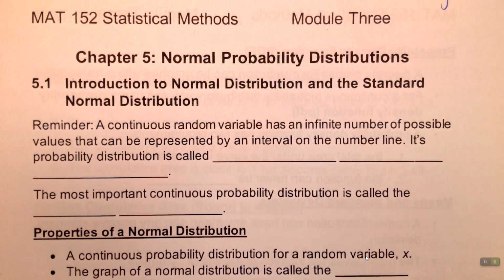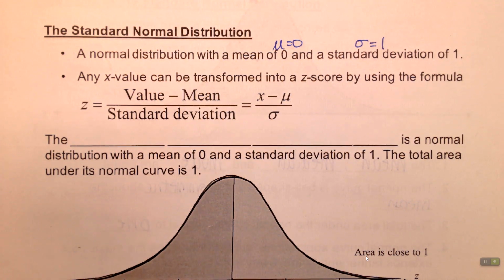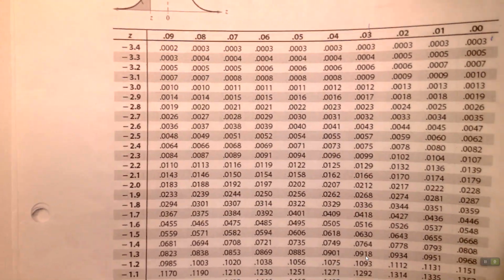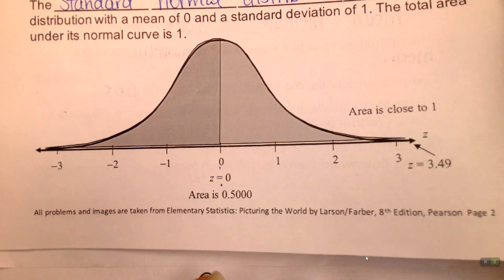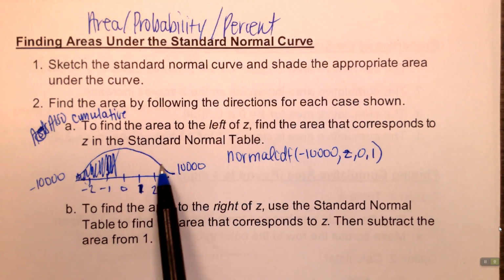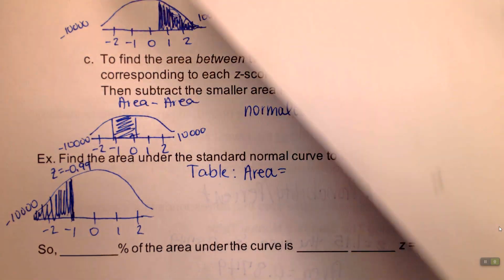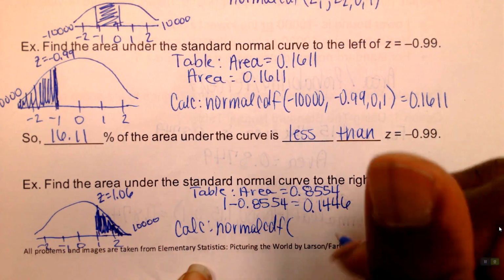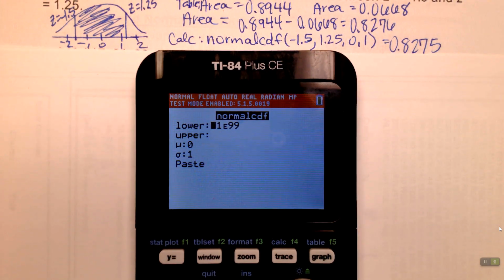Section 5.1 Introduction to Normal Probabilities and the Standard Normal Distribution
Elementary Statistics Pearson Larson 8th edition